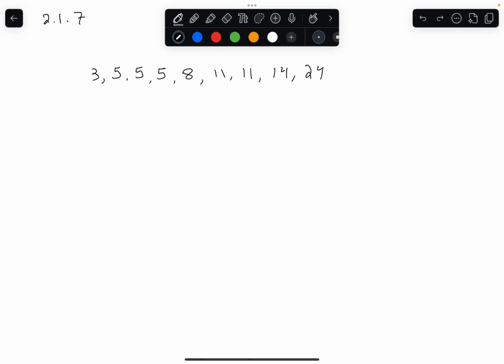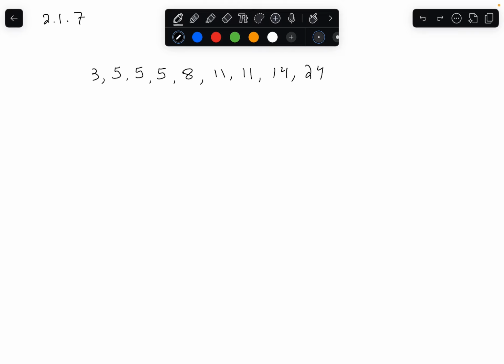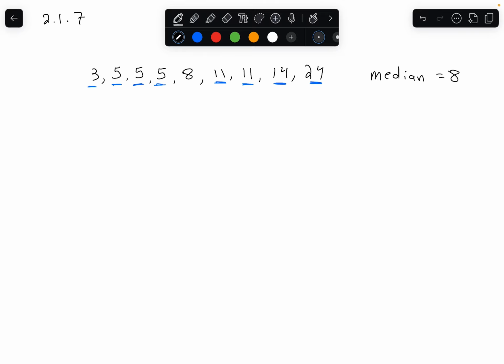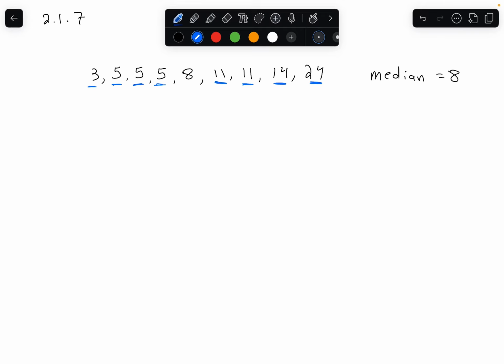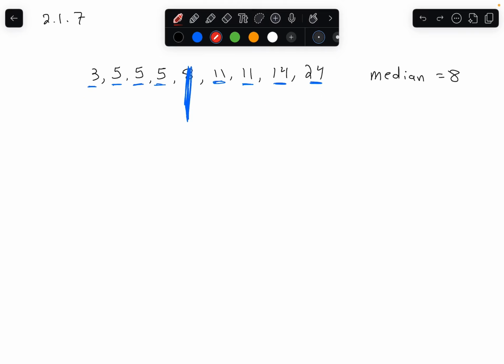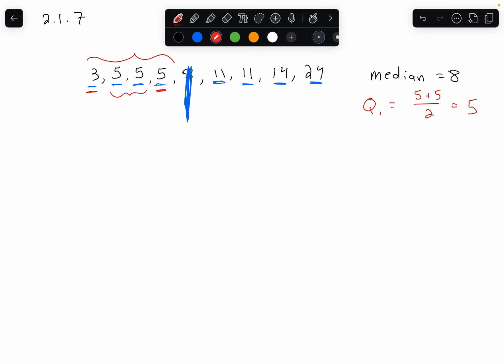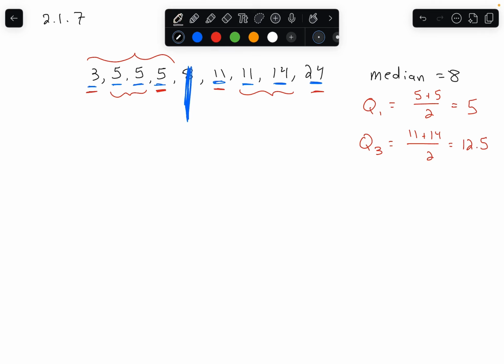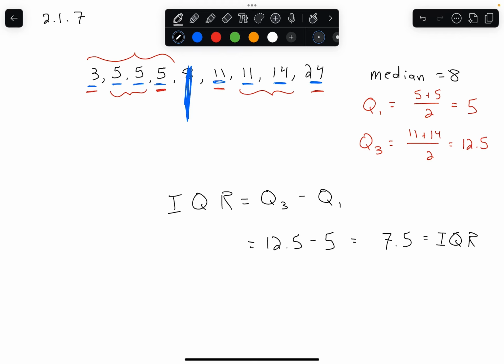2.1.7 Median, Quartiles, and IQR